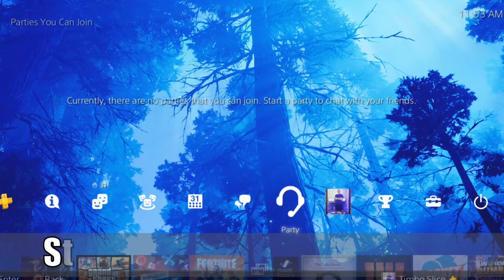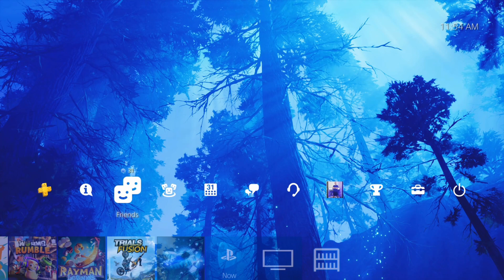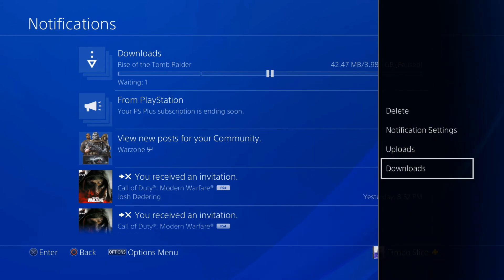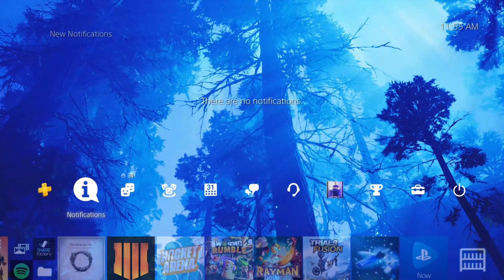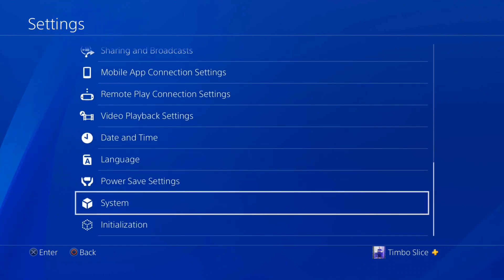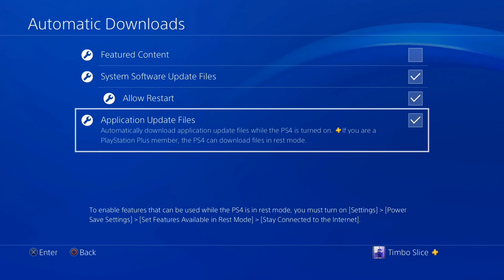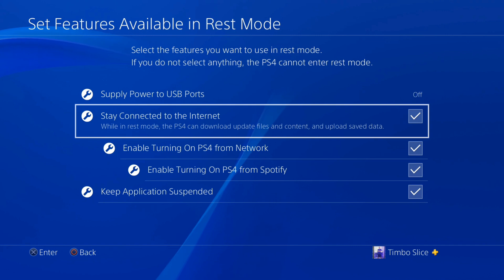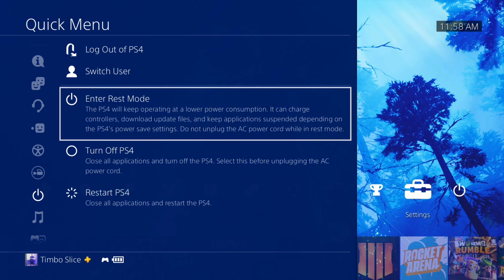How to STOP PS4 from Downloading & Updating Games or System Automatically (PS4 Bandwidth Limit)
Do you want to know how to stop PS4 from downloading and updating games, application or the system software in the background without your permission? Large game files and make you reach your PS4 bandwidth limit fast and make you have additional charges on your internet bill. To stop games automatically downloading you can go to settings, system and select auto downloads and uncheck mark that. Otherwise, try turning off the PS4 completely when your done with the console for the night.